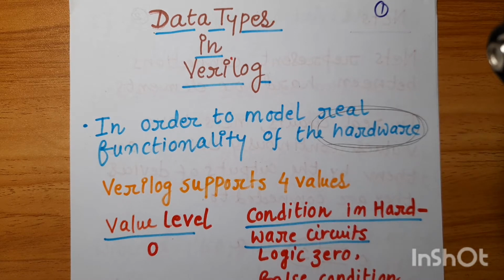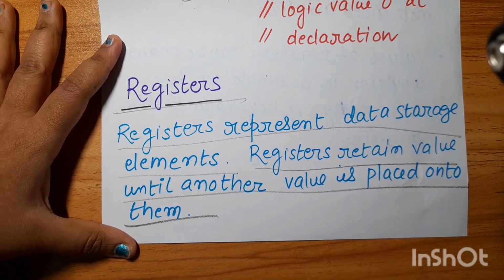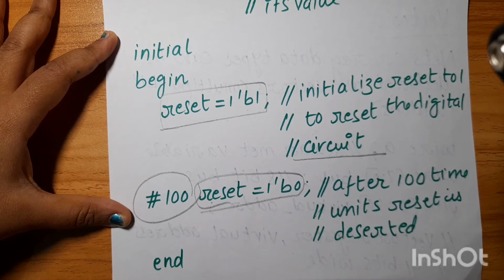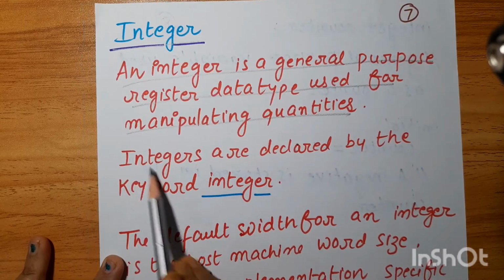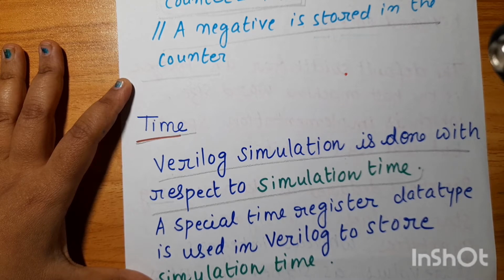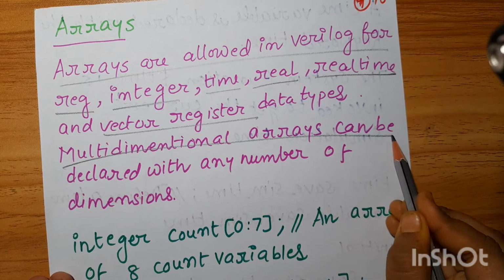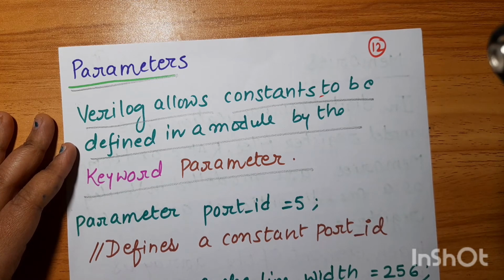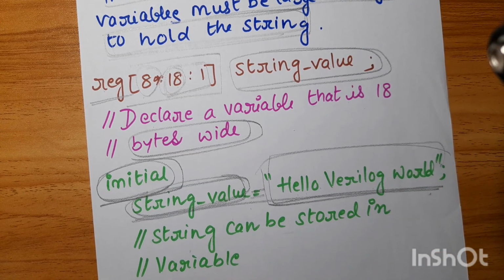Datatypes in Verilog